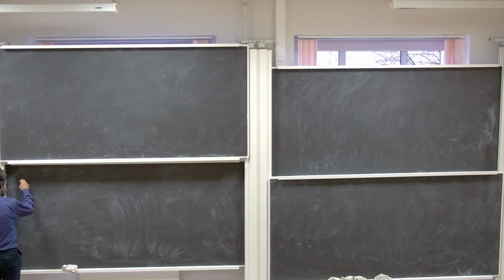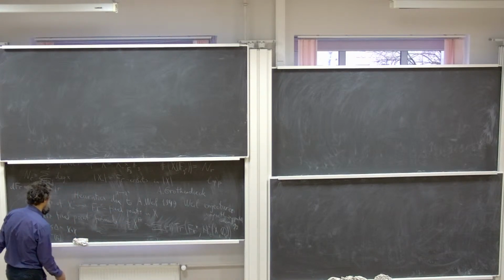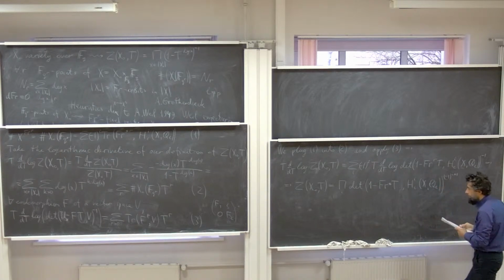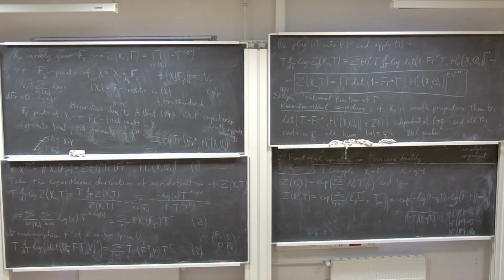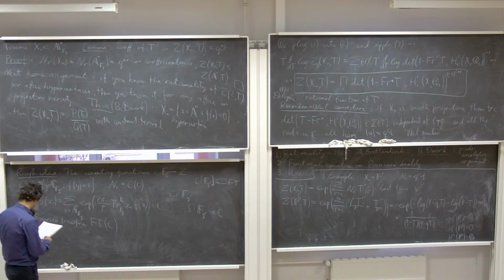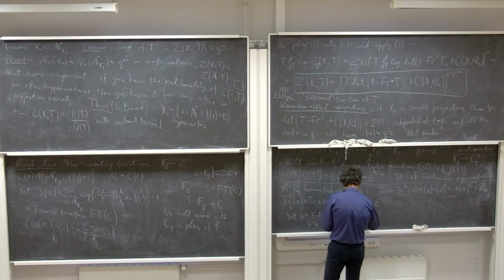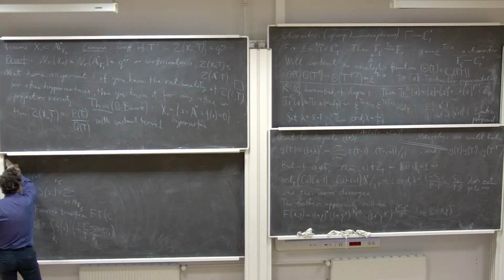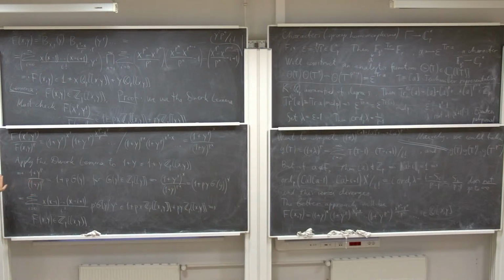Финкельберг М.В. Research Seminar "p-adic Nimbers", 23.11.2022